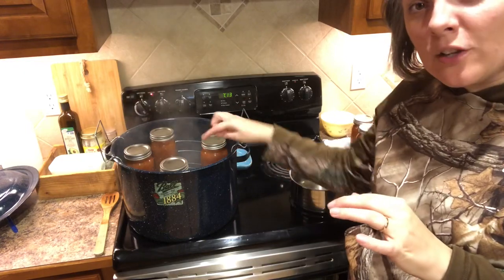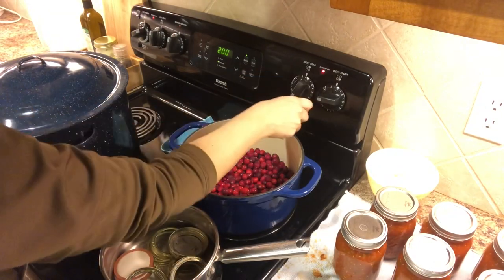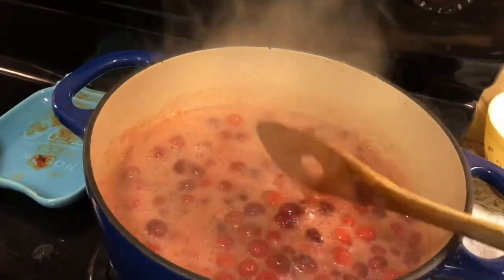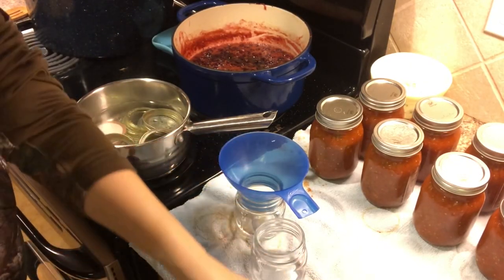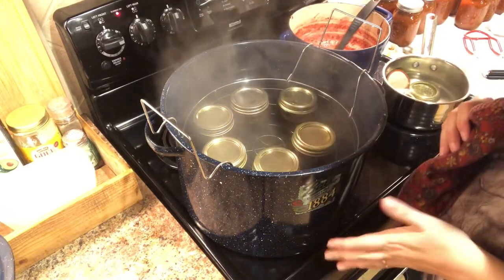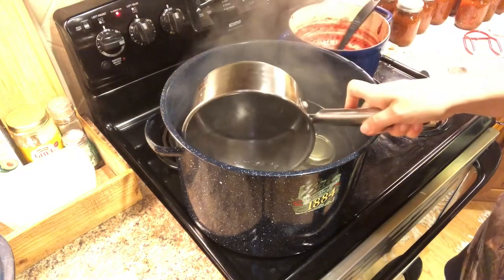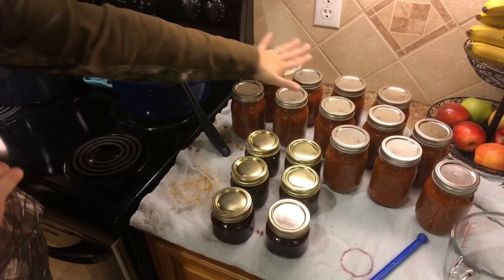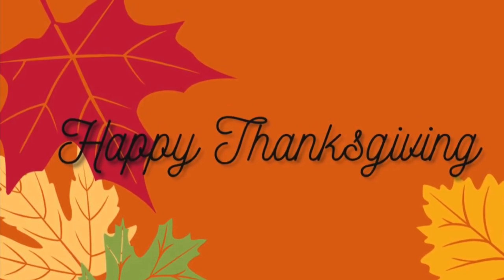Canning Cranberry Sauce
I could eat cranberry sauce year round. It's so easy to make, can, and store on your shelves. Best of all, it's very inexpensive, especially if you get the cranberries when they're on sale.

Cranberry Sauce:
2- 12 oz bags cranberries
2 c brown sugar
2 c white sugar
2 c orange juice (I used the kind not made from concentrate)

Process pints for 15 minutes in hot water bath canner.

Shop for natural cleaning and personal products with Grove Collaborative. Get a free Mrs Meyers Trio, and Grove Walnut Scrubber Sponges with your first purchase of $20 or more

or

**Hey friends! In case you're wondering what an affiliate link is, it just means that if you make a purchase through those links, I might get a small commission for sending your business to Amazon. **